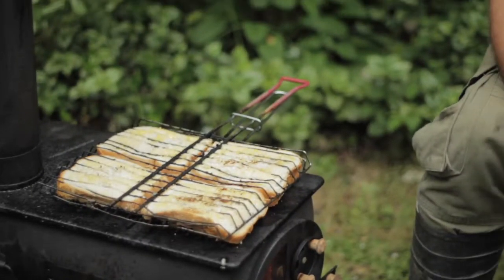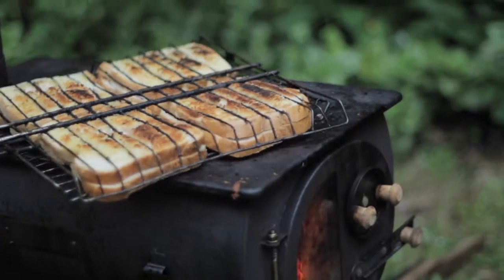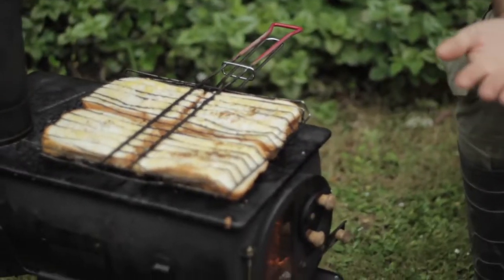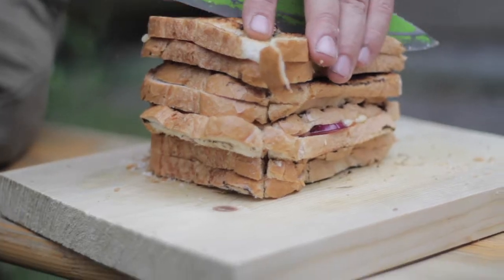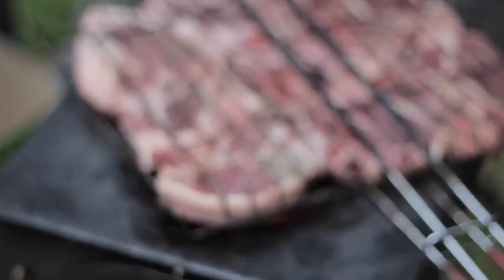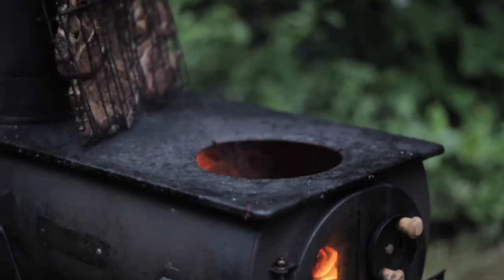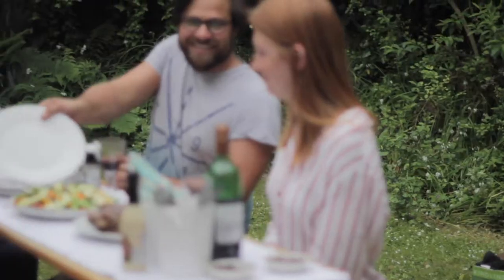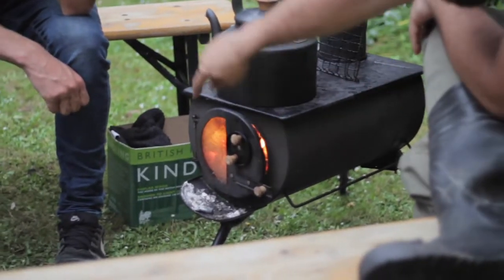Anevay National BBQ Week Vlog 3 - Braaibroodjies and Lamb Chops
Watch as we cook for company and grill some of our favourite food - lamb chops and braaibroodjies! Cooking on the Frontier Plus means we can call sit around the fire, use very little fuel and start cooking in no time!